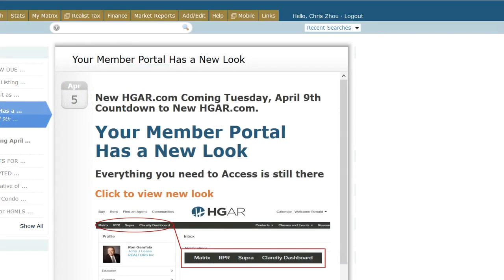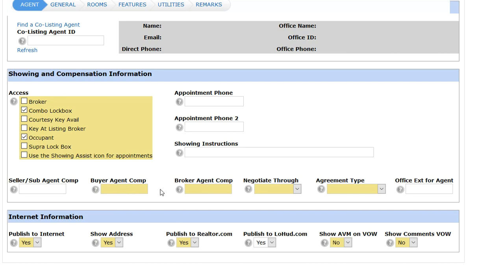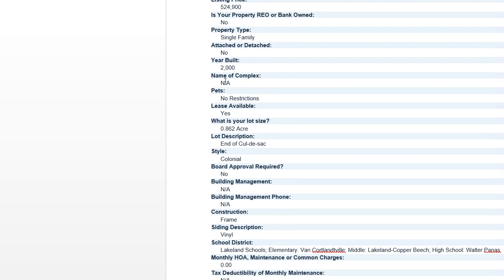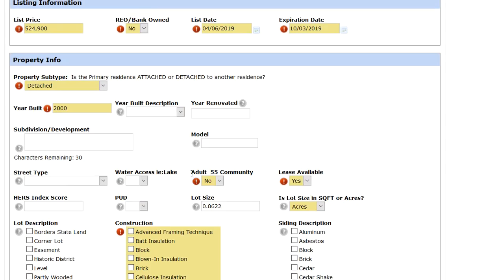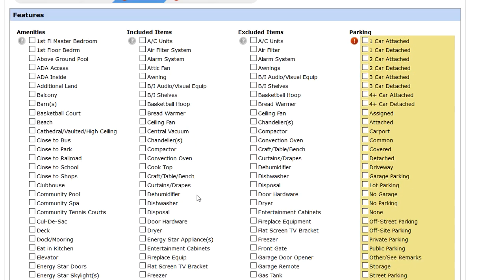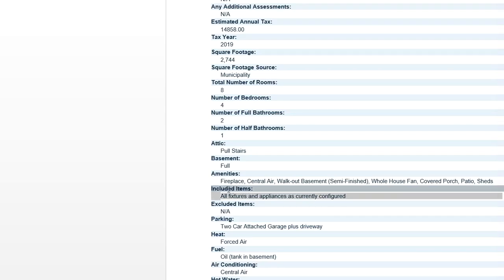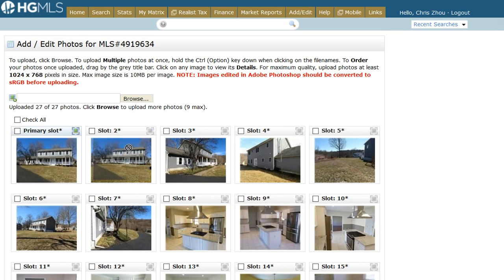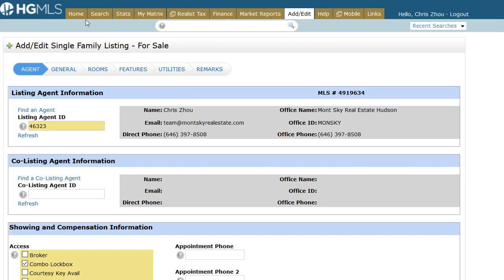How to Upload a Single Family Home Listing into the HGMLS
We'll show you in this new agent training tutorial how to upload a single family home listing into the HGMLS.

The HGMLS stands for the Hudson Gateway Association of Realtors, and is the primary MLS system in the Hudson Valley, NY.

The software for the HGMLS is called Matrix, and is rather complex. So watch carefully as we show you what various fields are required and what various fields mean. We'll also show you how to validate your listing fields and quickly see which fields are incorrect or missing. We'll also show you how to upload photos, floorplans and listing agreements to your listing.

Remember, the HGMLS is extremely strict about uploading a listing into the HGMLS within 24 hours of a listing agreement being signed. It does not matter whether it was signed over the weekend or a holiday.

Good luck, and please leave a comment and subscribe to our channel if you like what you see. if you'd like to learn more about why Mont Sky is consistently rated one of the best brokerages for new agents in New York.